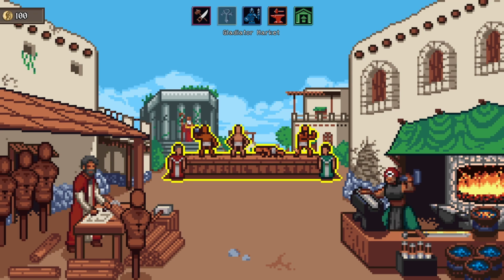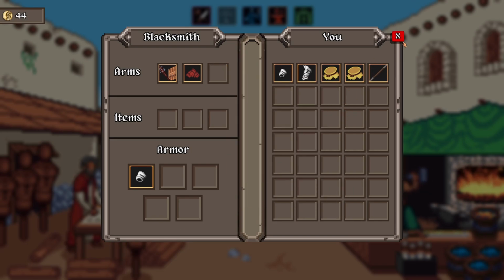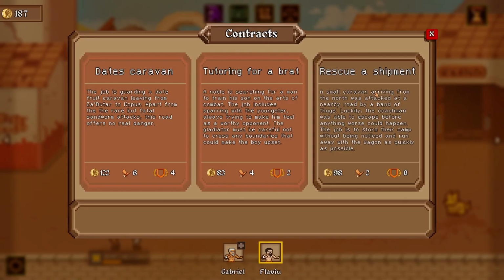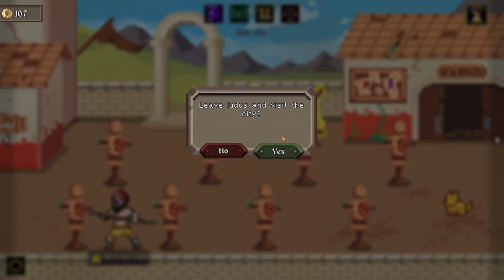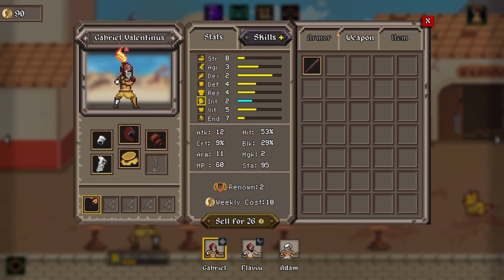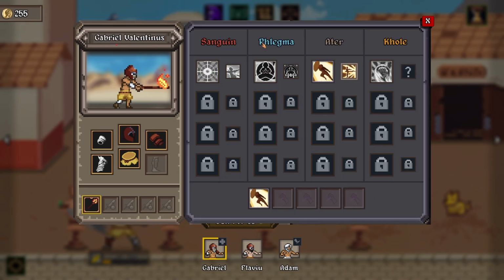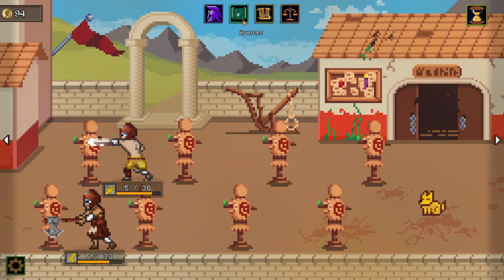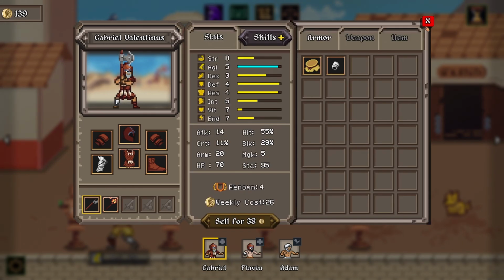Tactile Gladiator Simulator, With Magic?! | Gods Of Sand Episode 1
Newest Discord Member! crazed_jester.♯0

85 Views - Feb 24, 2024

Gods of Sand is a gladiator manager with turn based combat, heavily inspired by the Swords and Sandals series, but in a darker and unforgiving setting. Besides fighting in multiple arenas, micromanaging your ludus and gladiators is an important part of the game, which features:

To run a ludus (a gladiator school) you must always pay attention to the economics of your business. Fight to get money and prizes, train your gladiators enough to maintain a solid income and restore the old and abandoned ludus your family left you.

Multiple items and weapons are allowed inside combat, but knowing the best time to use your gear is key if you want to be the champion of the arenas.

Any skill, armor or weapon is usable by any gladiator, generating lots of possibilities when it comes to creating new builds.